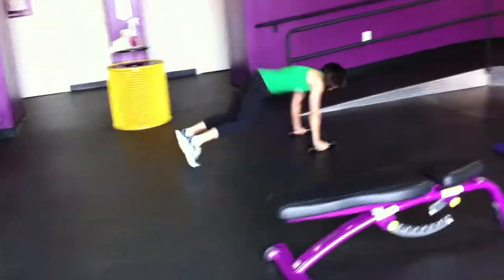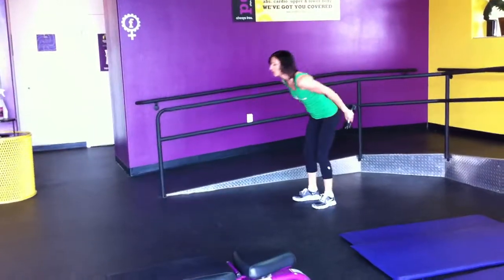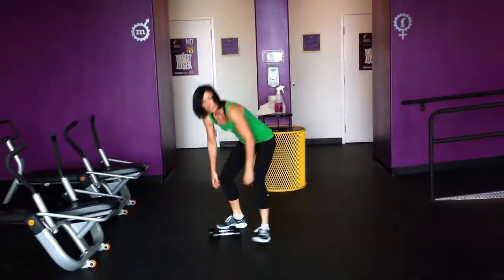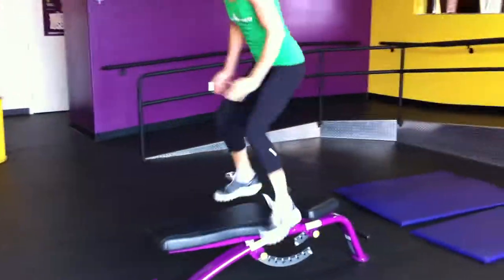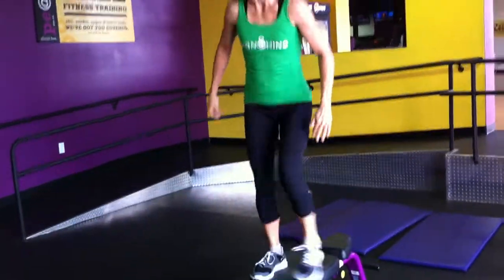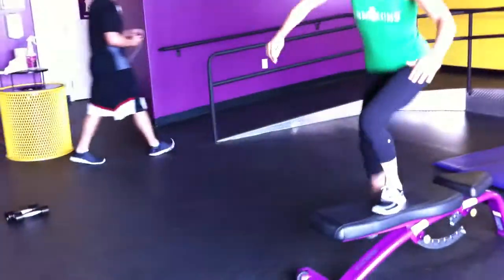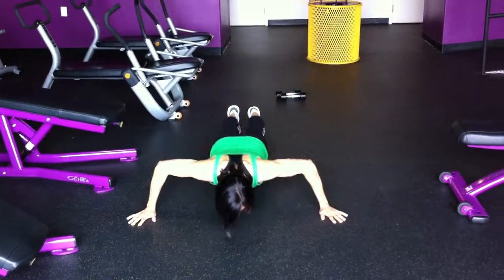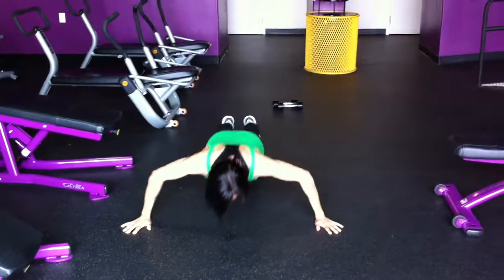PART VI "Plyo/Cardio/Full Body"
Leaping Burpees/Split Bench Squats/Wide Pushups